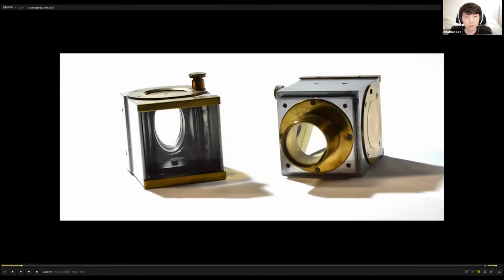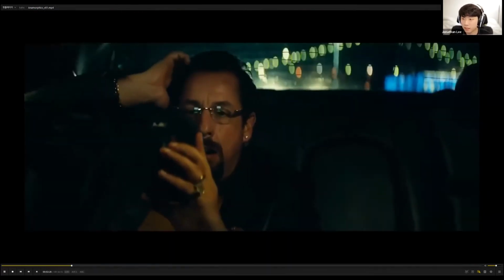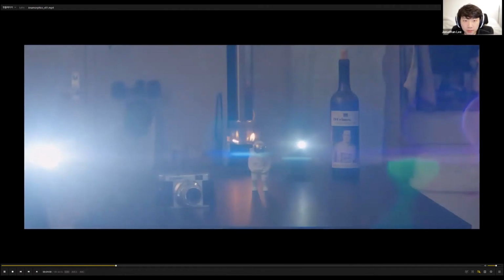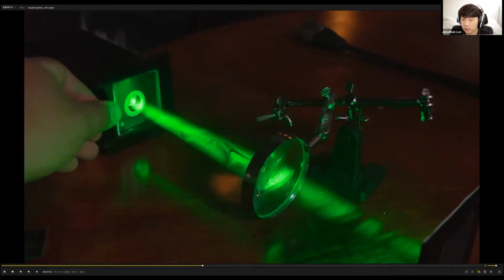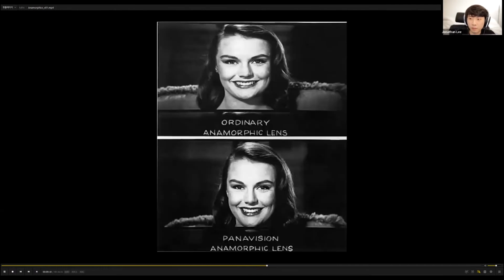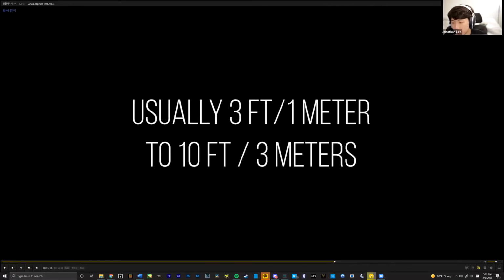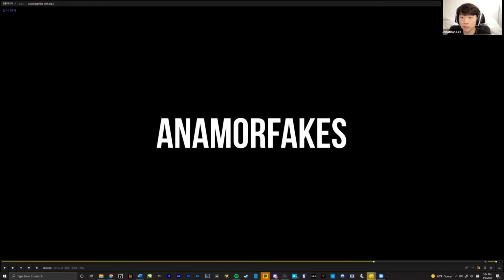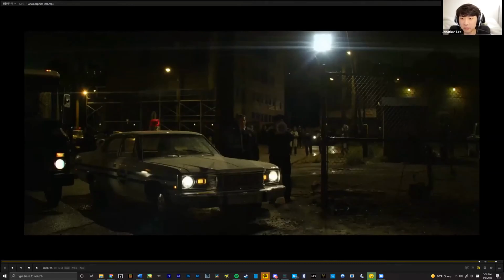The Anamorphic Look | Jonathan Lee - Park Post/SUP!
using anamorphic lenses in production and the pros/cons in post production